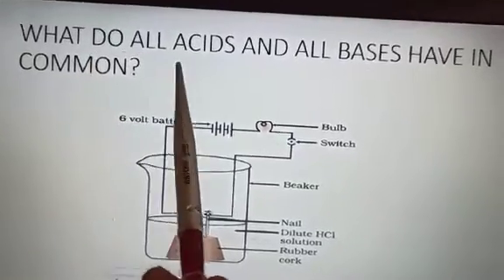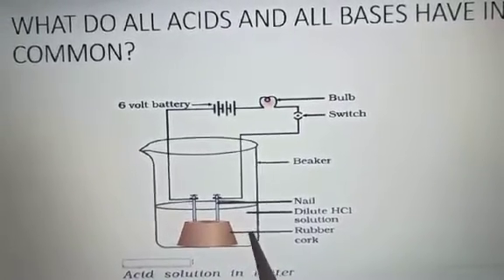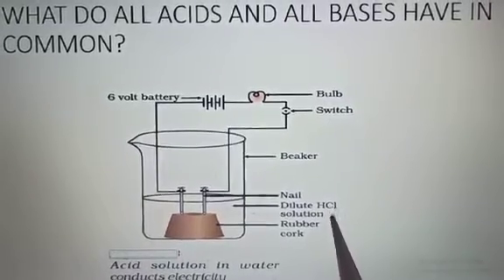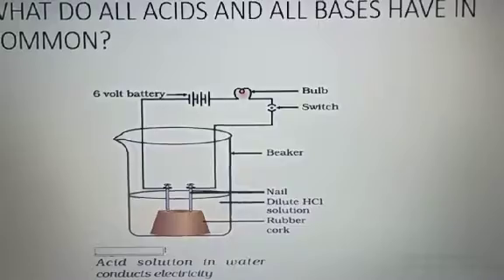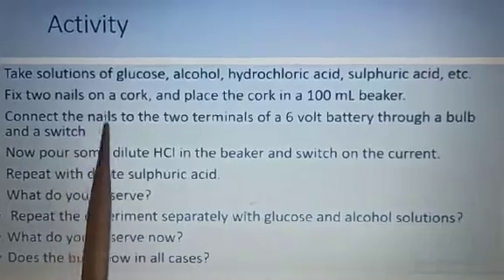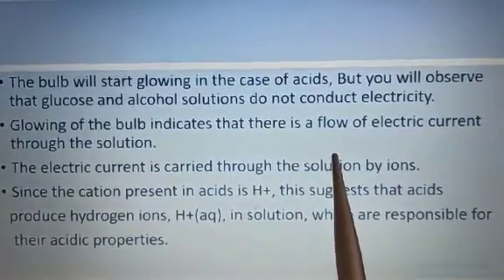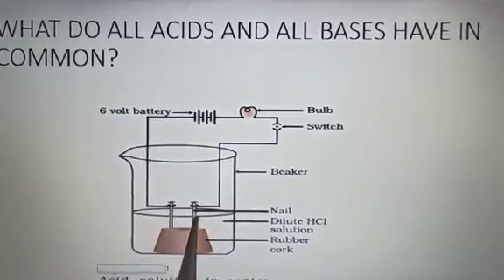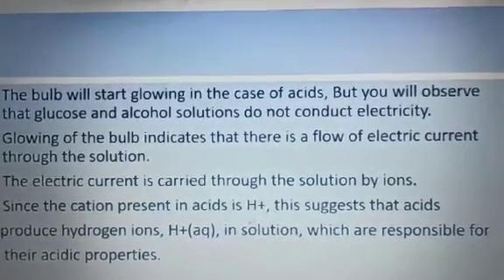Acids, bases and salts Part - 8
What is common in acids and bases